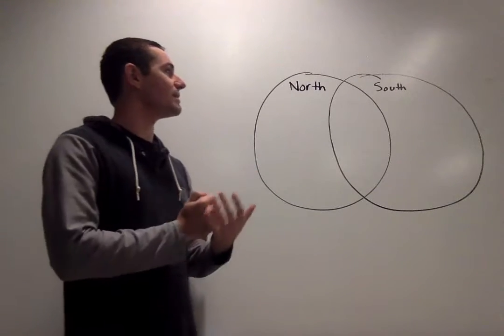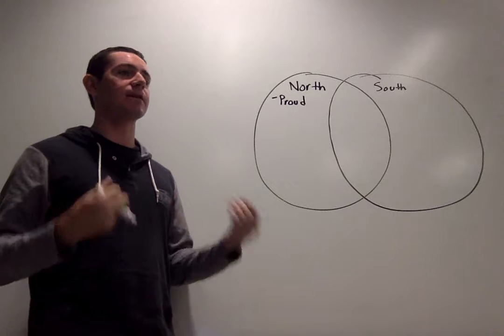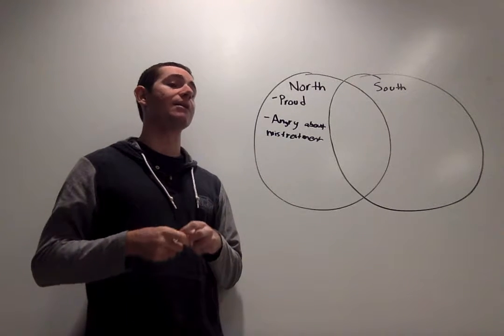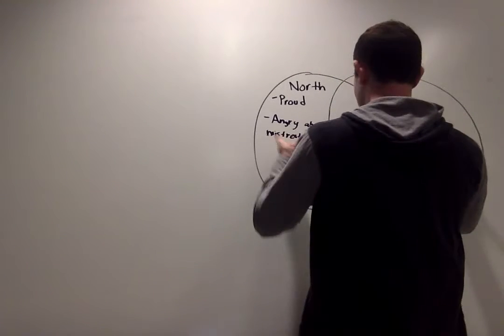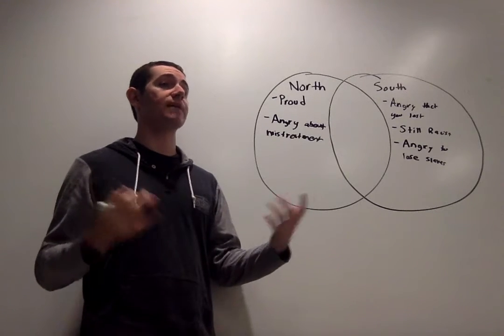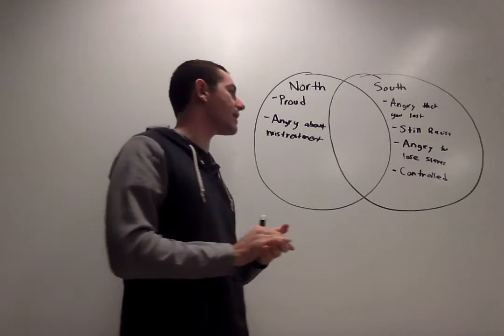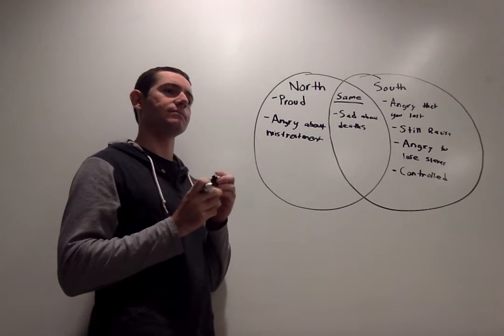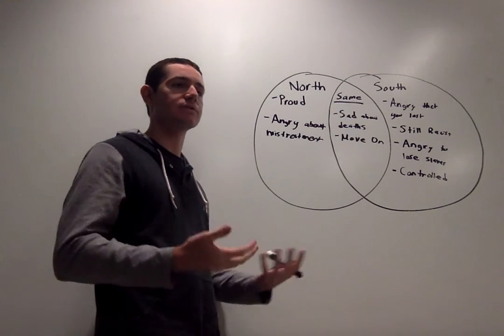Video Blog #2: Opening of a Lesson